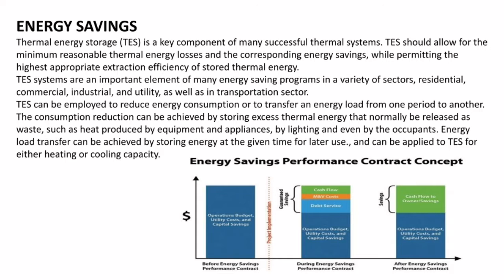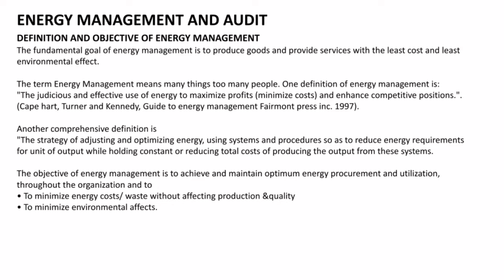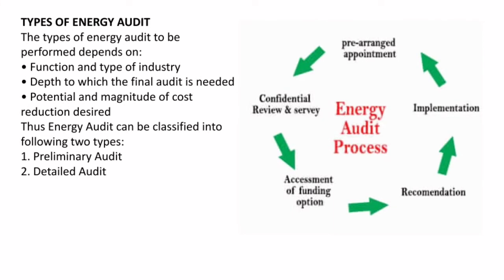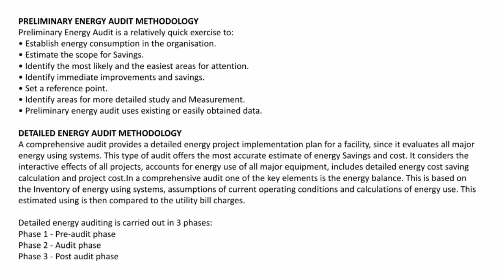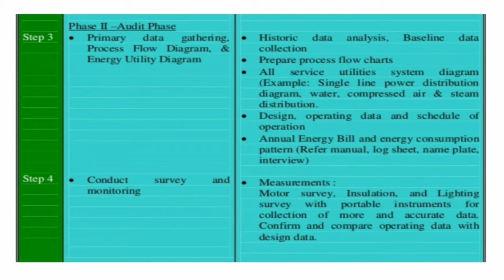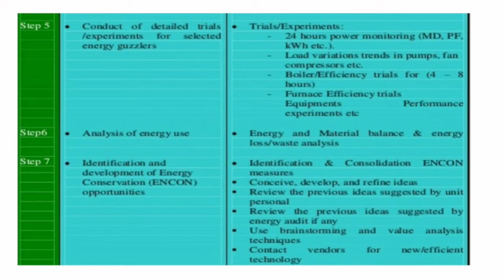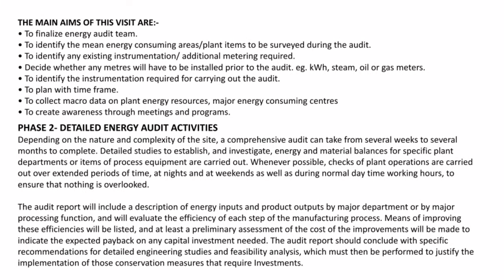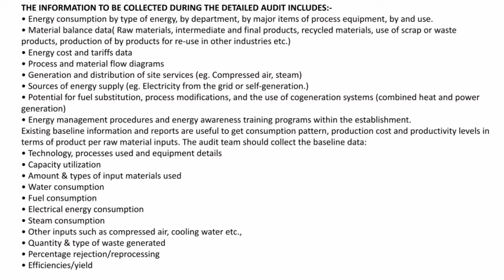ENERGY AND ENVIRONMENT(15ME562/17ME562): module 2 (Part 2)- Energy systems and its analysis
Energy and Environment is an elective subject in 6th semester of mechanical engineering course under VTU.
In this video I have explained module 2 (part 2)of the same subject in detail which is more than enough to score full Mark's from particular module and I have also mentioned important questions and Mark's allotted and tricks on how to answer .